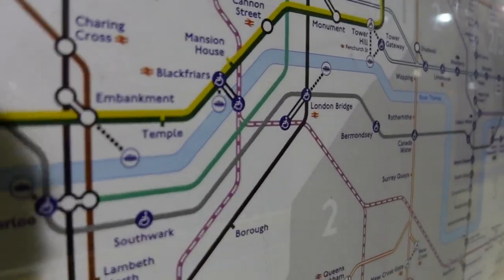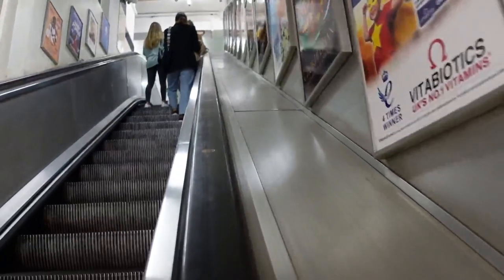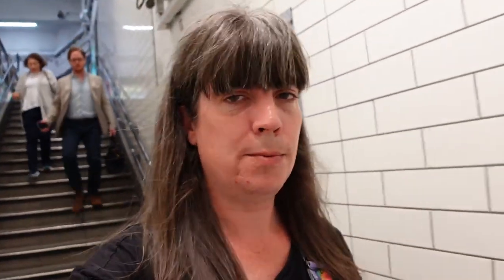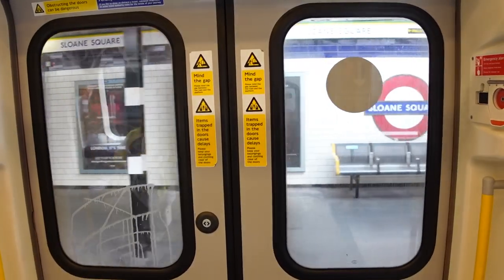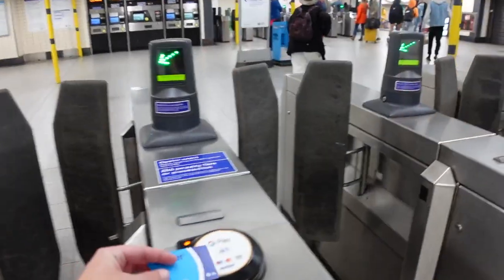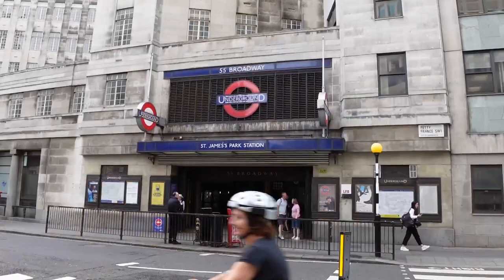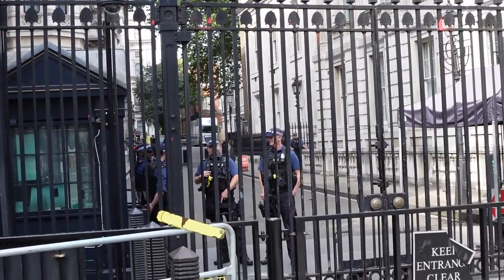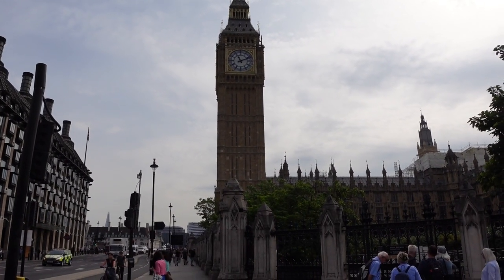Central London on the District Line - Visiting Every London Underground Station